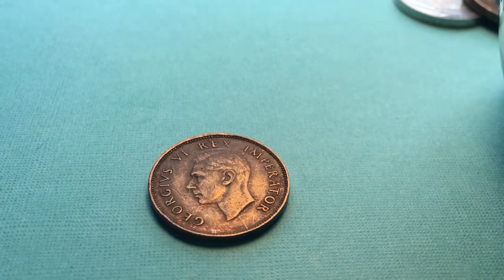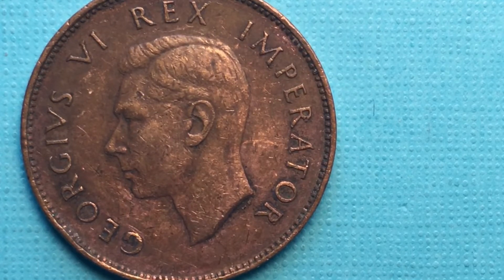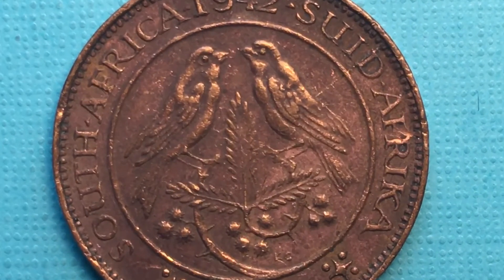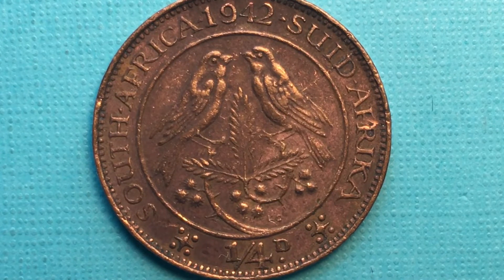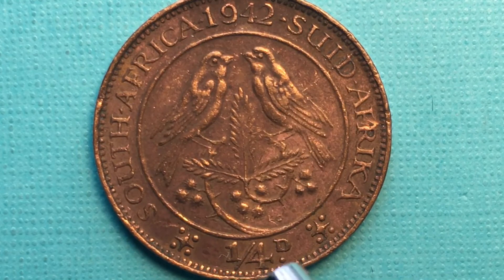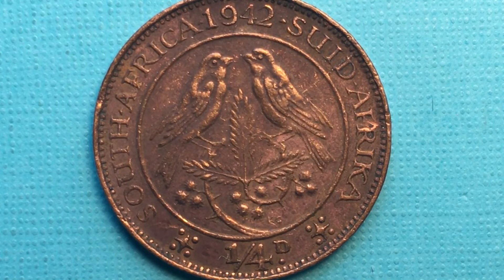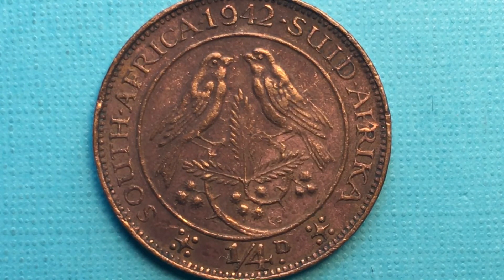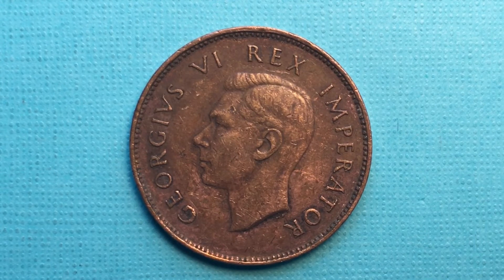South Africa 1/4d 1942 One Farthing Coin 1/4 Penny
In this video we look at the South African 1/4d 1942 One Farthing Coin 1/4 Penny coin.  We examine the front and the back of the coin and magnify it so you can see the details clearly.  Enjoy!
Country South Africa
Type Common coin
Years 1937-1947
Value 1/4 Penny = 1/48 Shilling = 1/960 Pound (1/960)
Metal Bronze
Shape Round
Orientation Medal alignment ↑↑
Demonetized yes
References KM# 23, Hern# S17-28
Obverse
Portrait of George VI, King of United Kingdom, Great Britain, Northern Ireland and other dominions of Commonwealth from 1936 to 1952

Lettering:
GEORGIVS VI REX IMPERATOR
HP

Translation: George the Sixth King Emperor

Engraver: Thomas Humphrey Paget

Reverse
Cape Sparrows perched on acacia branch within circle, date above and denomination below, legend in English and Afrikaans

Lettering:
SOUTH·AFRICA·1942·SUID·AFRICA
KG
1/4D.

Engraver: George Kruger Gray

Edge
Smooth

Comments
Metal content (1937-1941) Copper 0.955, Tin 0.030, Zinc 0.015
Metal content (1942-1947) Copper 0.950, Tin 0.005, Zinc 0.045
1923 to 1942 were minted blackened by the Pretoria mint.